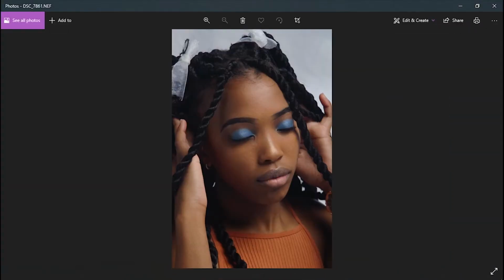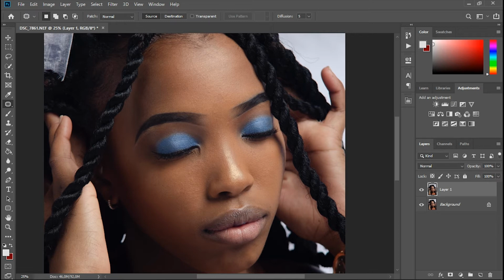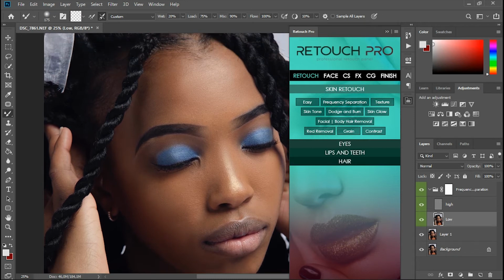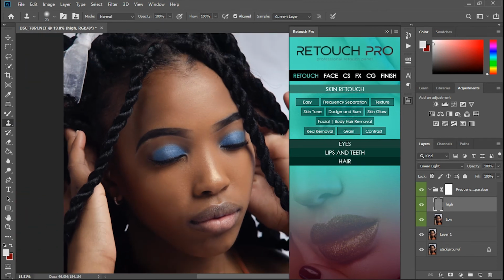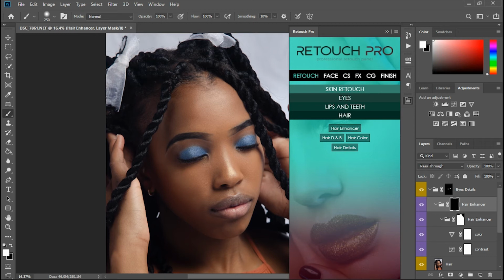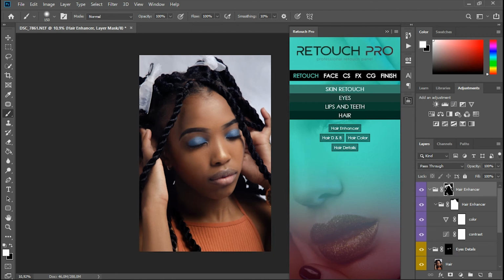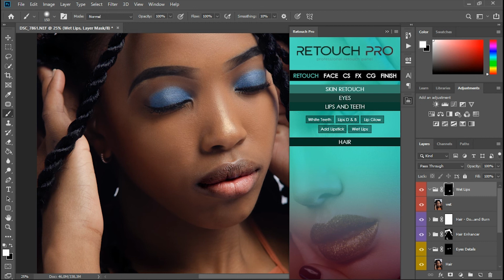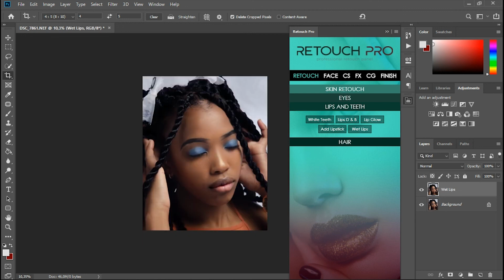Black Skin Retouching using Retouch Pro Tutorial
High-End Skin Retouching In-Depth Tutorial (Frequency Separation Step By Step In Photoshop Using Retouch Pro Extension )

Most of the videos on YouTube about frequency separation don't explain it in depth. Don't worry, this video is for you. it is simply explained in detailed STEP BY STEP for you to understand all the quick basics of skin retouching using FREQUENCY SEPARATION in Photoshop Retouch Pro.

Photoshop Shortcuts:
Free Transform Control + T/Command + T
Toggle between painting and erasing with the same brush Hold down ` (grave accent)
/Hold down ` (grave accent)
Decrease Brush Size [ /Increase Brush Size ]
Decrease Brush Hardness { /Increase Brush Hardness}
Rotate the brush tip by 1 degree Left Arrow (anti-clockwise),
Right Arrow (clockwise)  Left Arrow (anti-clockwise),
Right Arrow (clockwise)
Rotate the brush tip by 15 degrees
Shift + Left Arrow (anti-clockwise),
Shift + Right Arrow (clockwise) Shift + Left Arrow (anti-clockwise),
Shift + Right Arrow (clockwise)
Default Foreground/Background colors D D
Switch Foreground/Background colors X X
Fit layer(s) to screen Alt-click layer Option-click layer
New layer via copy Control + J Command + J
New layer via cut Shift + Control + J Shift + Command + J
Add to a selection Any selection tool + Shift-drag Any selection tool + Shift-drag
Delete brush or swatch Alt-click brush or swatch Option-click brush or swatch
Toggle auto-select with the move tool Control-click Command-click
Close all open documents other than the current document Ctrl + Alt + P Command + Option + P
Cancel any modal dialog window (including the Start Workspace) Escape Escape
Select the first edit field of the toolbar Enter Return
Navigate between fields Tab Tab
Navigate between fields in the opposite direction Tab + Shift Tab + Shift
Change Cancel to Reset Alt Option

Maarten Schellekens - The Little Match Girl